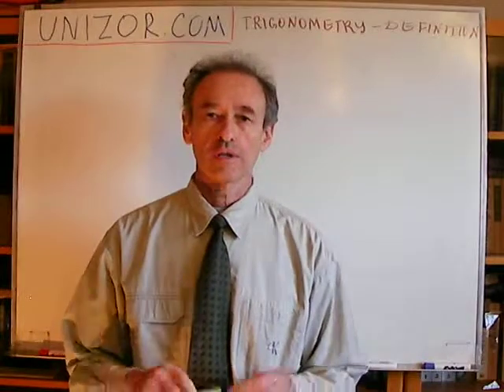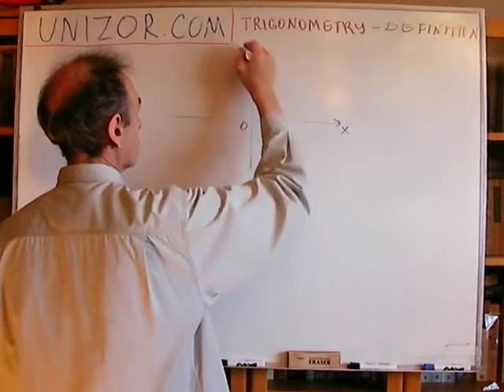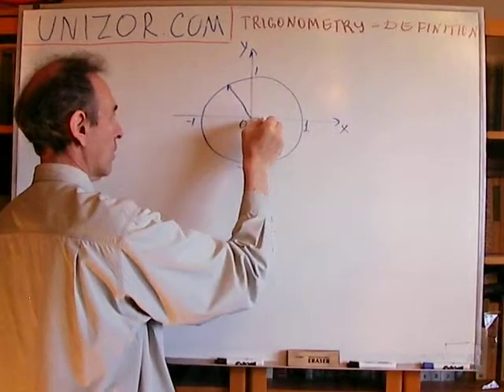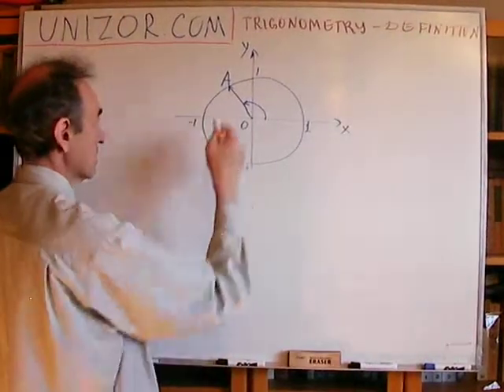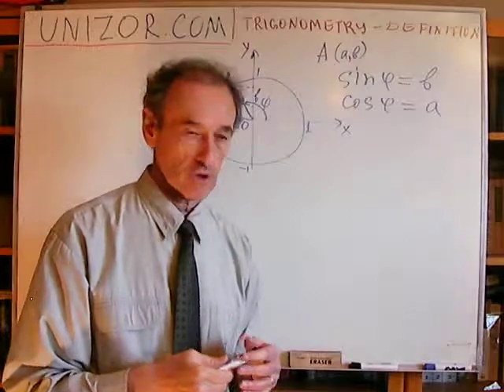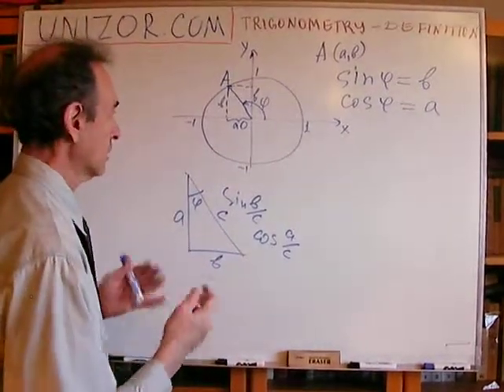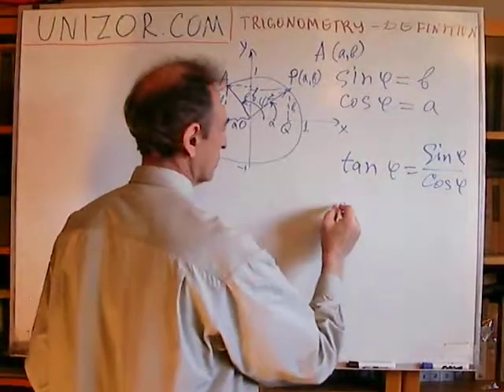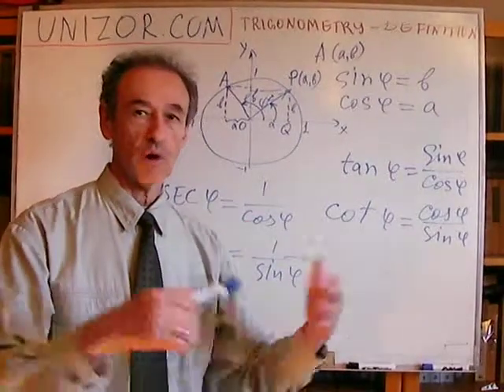Unizor - Trigonometry - Definitions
Consider a coordinate plane with rectangular Cartesian coordinates (x,y) with a center O and a unit circle (that is, of radius 1) with a center at point O - the center of coordinates.
Put into correspondence to any angle φ a position A on this unit circle such that an angle ∠XOA is congruent to our angle φ. We are not restricting an angle φ in any way, allowing it to be positive, negative or zero, keeping in mind that positive direction of the angle measurement is counterclockwise and negative direction is clockwise. Just as an example, if φ=45°=π/4(radian) then point A is positioned in the first quadrant on its right angle bisector. If, however, φ=−45°=−π/4(radian) then point A is positioned in the forth quadrant on its right angle bisector.

Abscissa of this point (that is, its x coordinate) is, by definition, a cosine of our angle, COS φ = x.
Ordinate of this point (that is, its y coordinate) is, by definition, a sine of our angle, SIN φ = y.

This definition seems to be quite different from the explanation given above that relates trigonometric functions to ratios between different sides of a right triangle. Actually, it's not that different and, in addition, is much more universal.
Assume that an angle φ we define our trigonometric function for is acute. Therefore, point A is positioned in the first quadrant of a coordinate plane.
Let B be a projection point of point A on the X-axis, that is B is such a point on the X-axis that AB is perpendicular to X-axis. Consider a right triangle ΔOAB.
Its hypotenuse OA has a length 1 since A lies on a unit circle and, therefore, OA is a radius of this circle.
Its acute angle ∠BOA equals to an angle φ we define our trigonometric functions for.
Its cathetus OB equals to X-coordinate and its cathetus AB equals to Y-coordinate of a point A.
Our introductory explanation stated that a sine of an angle ∠BOA is a ratio of an opposite cathetus (that is, AB) to a hypotenuse, which in our case equals to 1. But, if point A has coordinates (x,y) then OB=x and AB=y. Therefore, a ratio of a cathetus AB=y (opposite to an angle ∠BOA=φ) to a hypotenuse OA=1 equals to y/1=y, the Y-coordinate of a point A. Analogously, a ratio of a cathetus OB=x (adjacent to an angle ∠BOA=φ) to a hypotenuse OA=1 equals to x/1=x, the X-coordinate of a point A.
As you see, our unit circle and coordinate-based definition for acute angles is exactly the same as in introductory explanation.

So, why did we introduce the definition based on coordinates and unit circle instead of some triangle? Because this definition works for any angle, not necessarily an acute one. Also, the definition does not involve any concrete triangle and, therefore, looks much more definite, not arbitrary.

We can continue with definitions of other trigonometric functions using the same methodology.
Tangent of angle ∠BOA is defined as y/x (where x≠0) or, in other words,
TAN φ = SIN φ / COS φ
Cotangent of an angle ∠BOA is defined as x/y (where y≠0) or, in other words,
COT φ = COS φ / SIN φ =
= 1 / TAN φ
Secant of an angle ∠BOA is defined as 1/x (where x≠0) or, in other words,
SEC φ = 1 / COS φ
Cosecant of an angle ∠BOA is defined as 1/y (where y≠0) or, in other words,
CSC φ = 1 / SIN φ

Finally, since our definition does not depend on any right triangle, we can expand it without any modifications onto any angle, not necessarily acute. For instance, if our angle φ is 120°, point A will be located in the second quadrant of a coordinate plane, its X-coordinate x will be negative, its Y-coordinate y will be positive. This determines sine (that is, y) of this angle as a positive value, cosine (that is, x) - as a negative value with corresponding values for all other trigonometric functions.
These definitions are expandable as well towards negative values of angles, implying the movement from a ray OX to a ray OA clockwise (which, by definition, is a negative direction of change of an angle).
In addition, we see that all trigonometric functions are periodical or cyclical with a period (or a cycle) equal to a full angle of 360° = 2π radians since the position of a point A will be the same if we increase the angle by a full 360°.

The last introductory comment is related to the measurement of angles. In trigonometry the unit of angle measurement is usually the radian (1/2π of a full circle), not the degree (1/360 of a full circle), unless otherwise is stated. Traditionally, SIN 1 means a sine of an angle of 1 radian. When we want to measure angles in degrees, we will use SIN 1° notation.